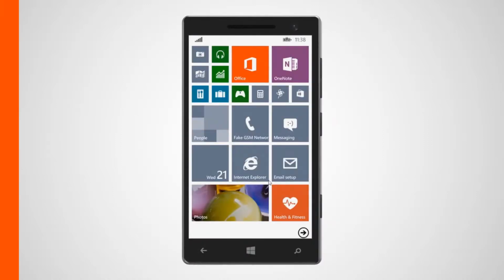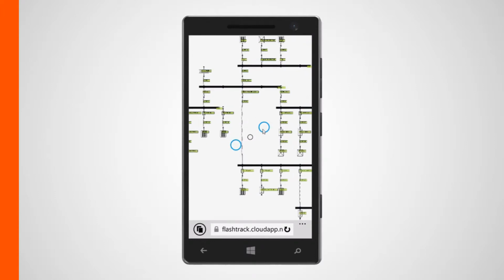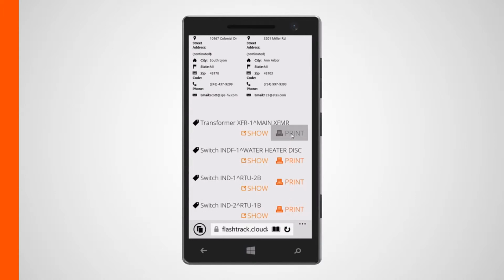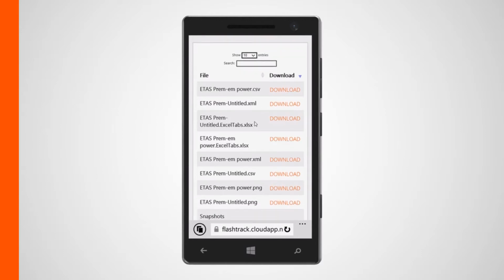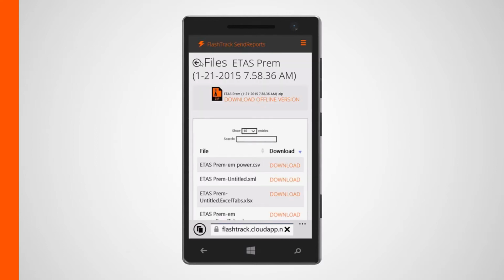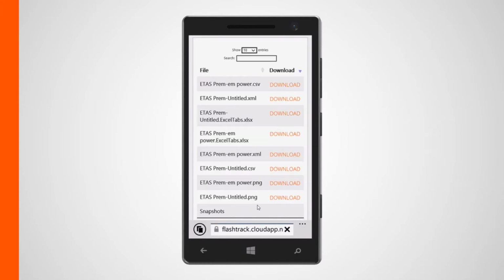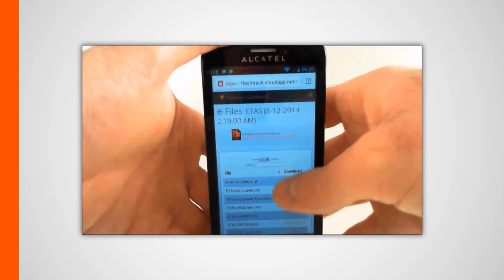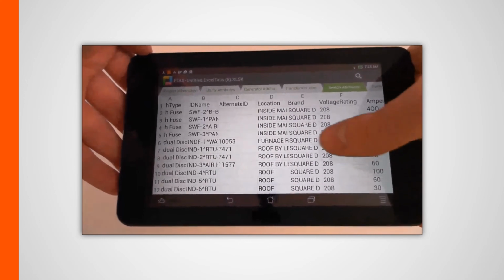FlashTrack SendReports Part 5 Accessing project data on tablets & smartphones